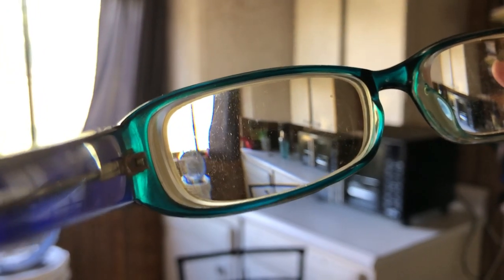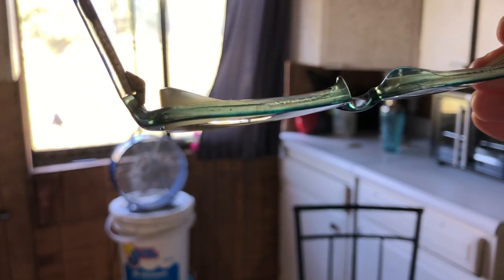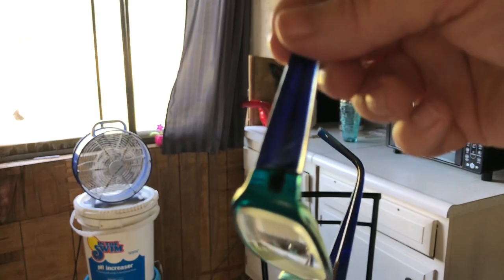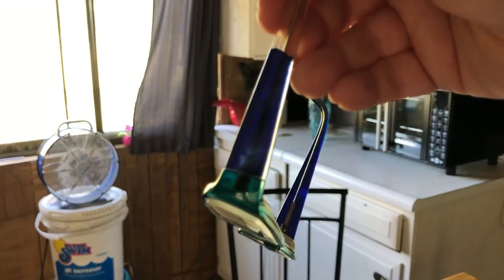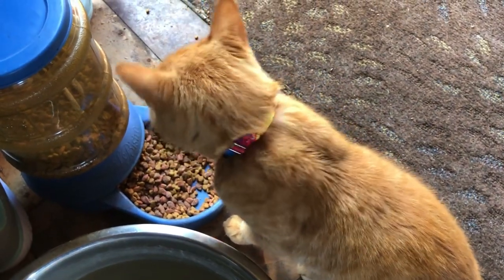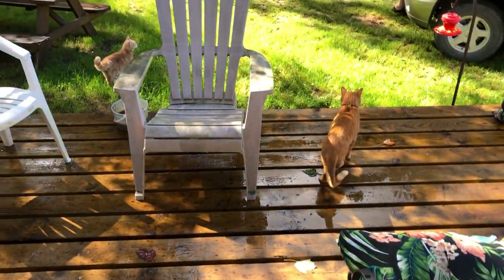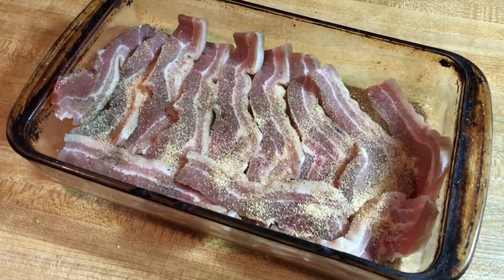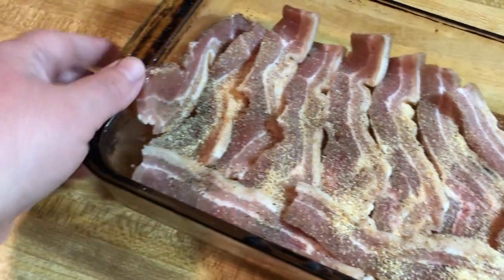My Glasses Are Garbage!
I'm finally going to get new glasses, which is really good because my glasses are garbage!  Also, Gizzard gets his new collar from Chewy and Don works on the Trailblazer some more to try to locate the evap problem!

Instagram: @WiltonInRealLife @SmokeyandtheGizzard @whitestorm_warrior @tennille_wilton_art @kylo_tabby_cat @graystripe_warrior_cat @spottedleaf_medicine_cat_ @magnetfishingdeerman